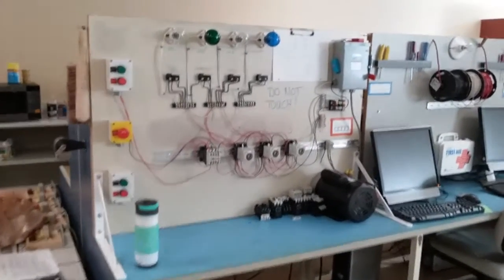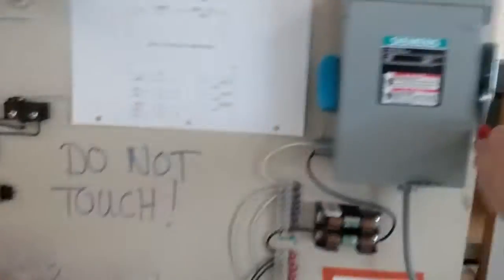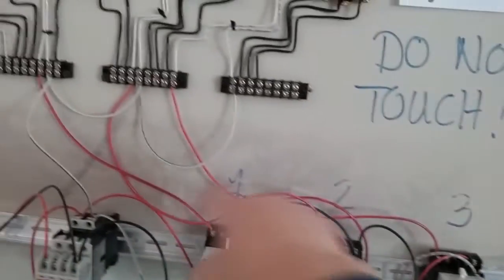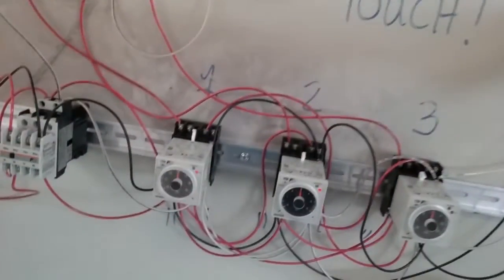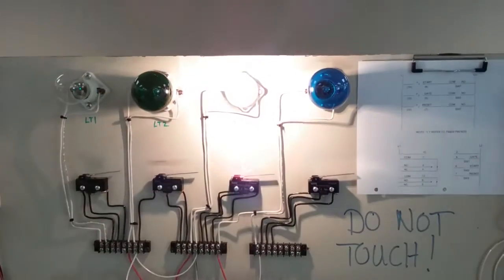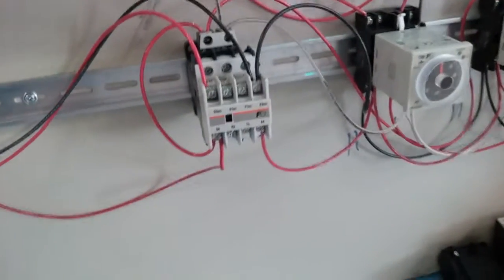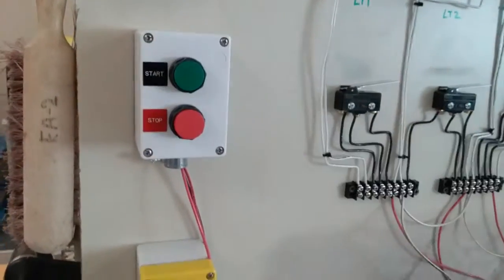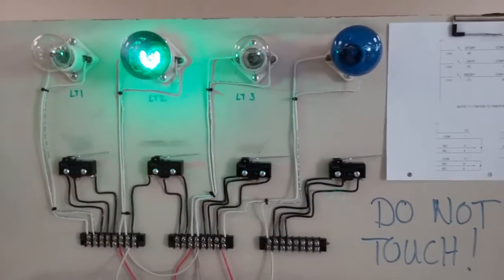BatesAutomation Recirculating Relay Timers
Putting together one half of a hardware traffic light circuit. Fresh out of red and yellow bulbs...